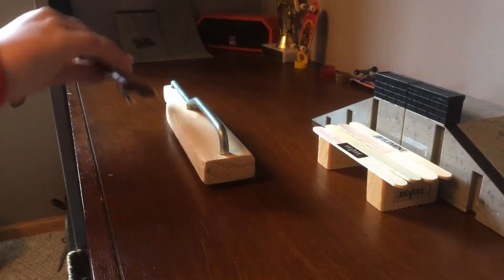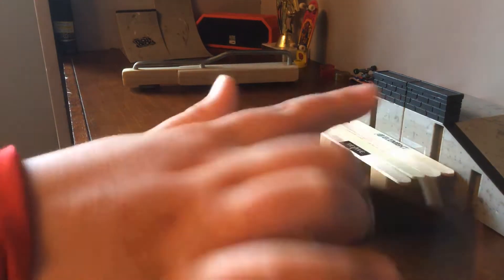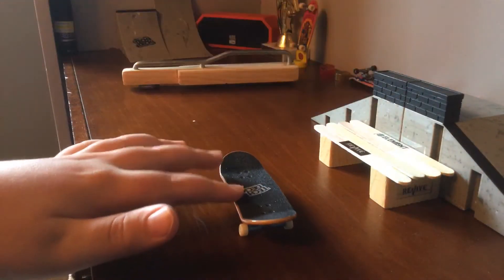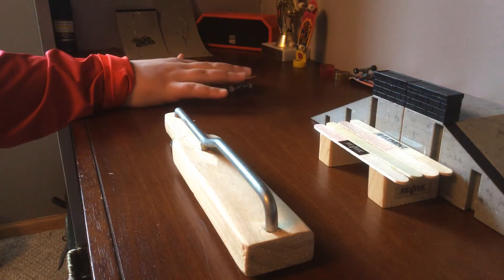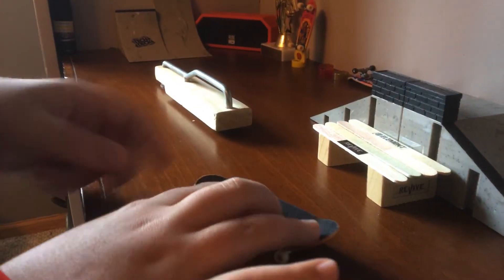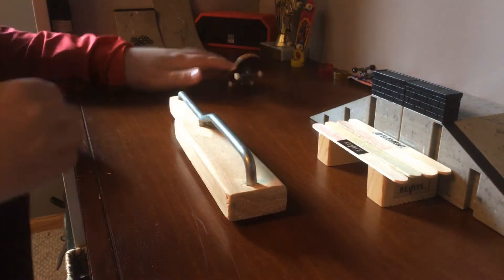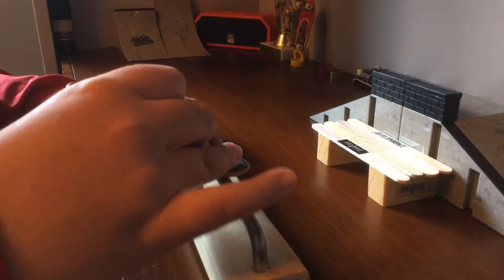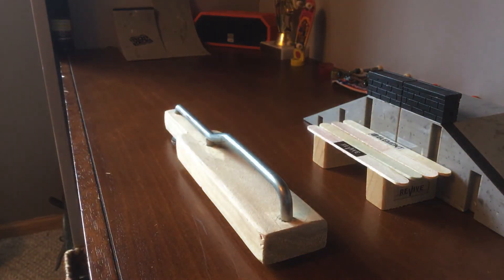Basic tricks and how to finger board part one